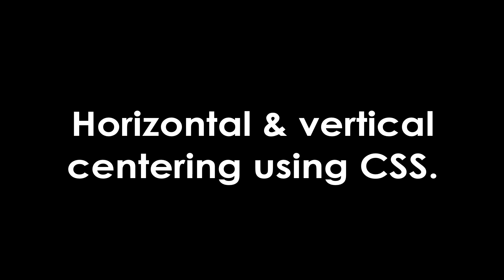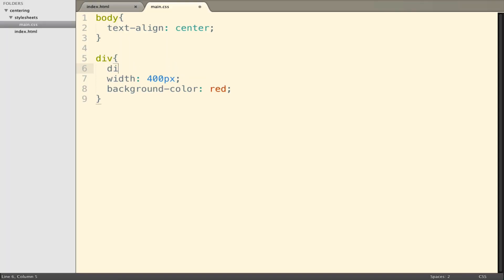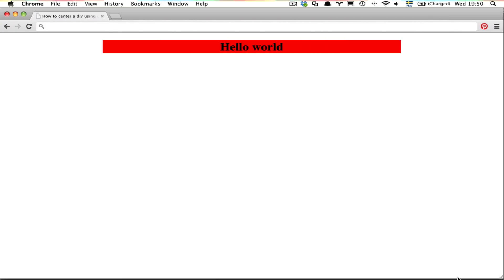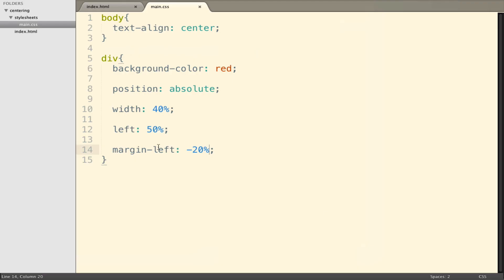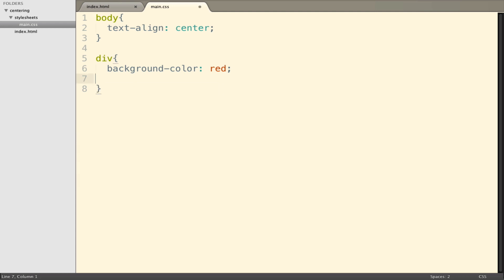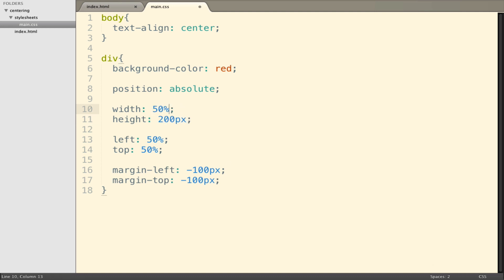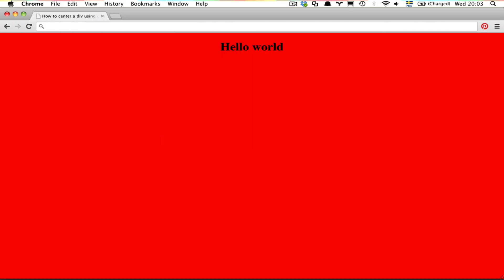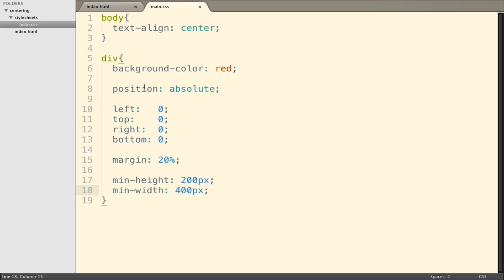Horizontal & Vertical Centering using CSS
A quick look at how horizontally and vertically center divs, or actually any kind of content, in HTML using CSS. This video is for beginners so I'll talk a bit about some concepts like cascading, blocks, and different values for the position attribute as we go along.